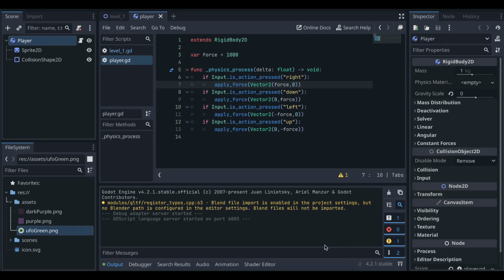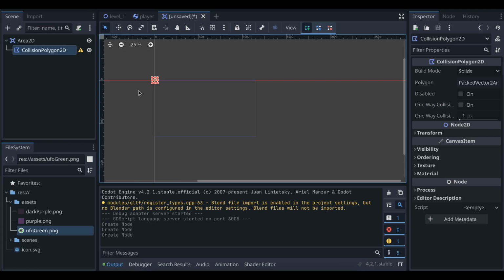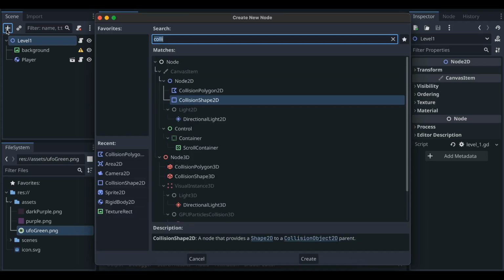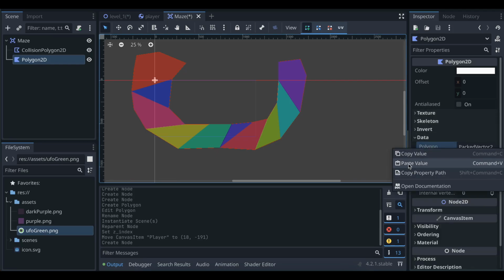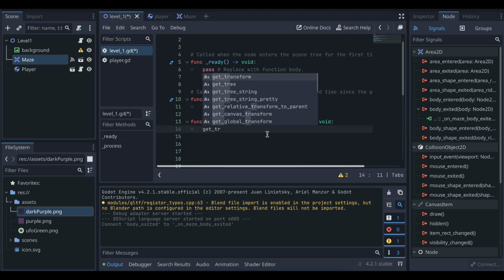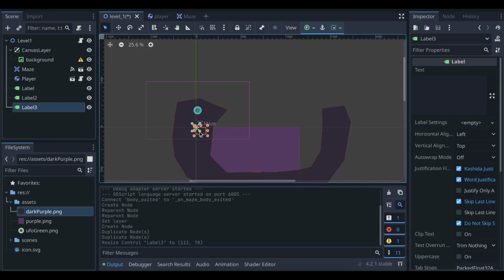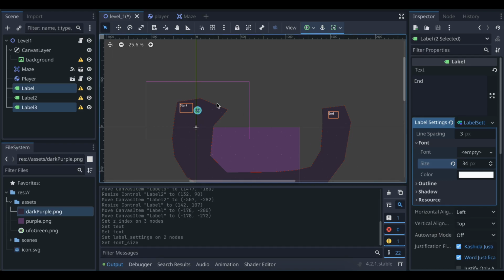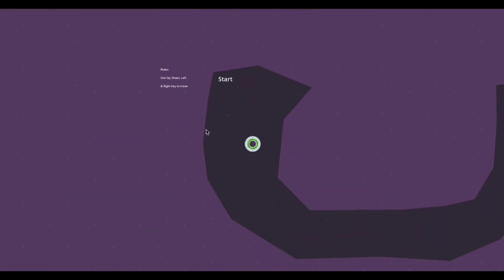How to Create Speedy SpaceShip Game using Godot Game Engine Part 2